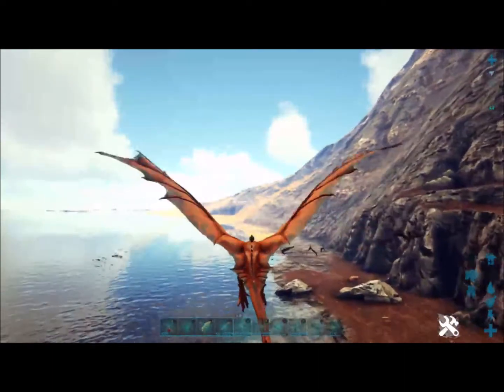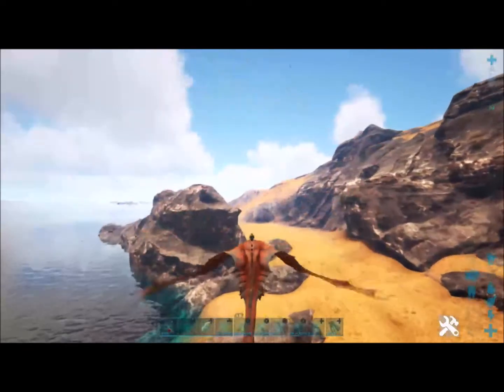Ark Highlights Ep 5 - Building on Ark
In today's episode of Ark Highlights. I am joined by two guests, Danny and William. Between all of us we cover all of Ark's Structure tiers; Wood, Stone, Adobe, Metal, Greenhouse and Tek. We discuss the numerous advantages and numerous disadvantages of building in each of the structures and trust me there are many. So sit back and relax as we discuss structures.